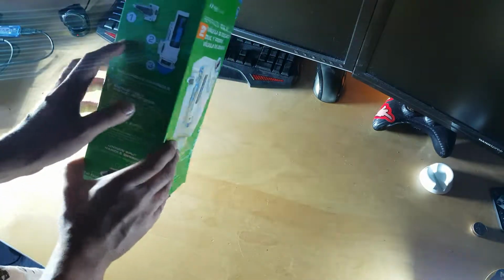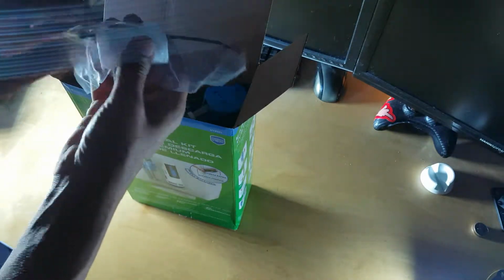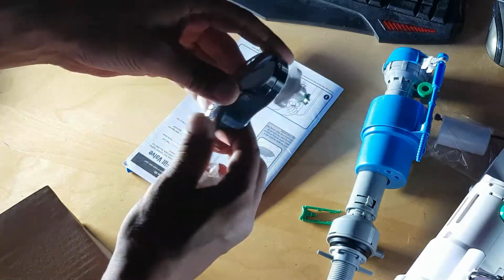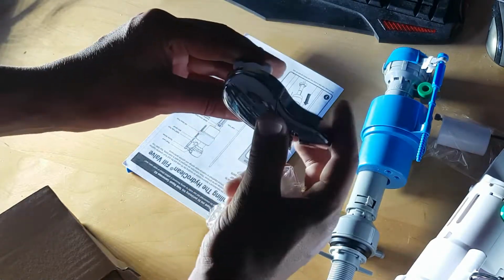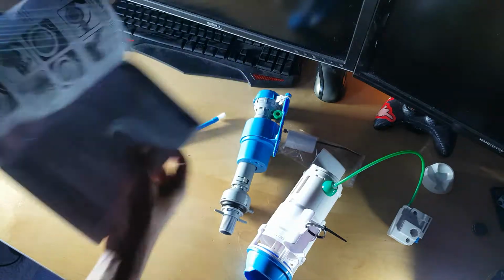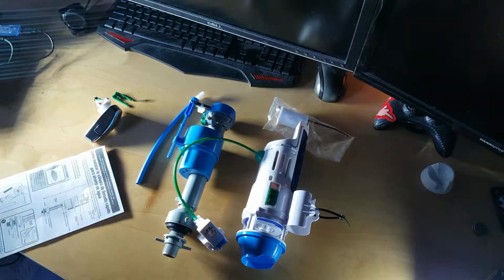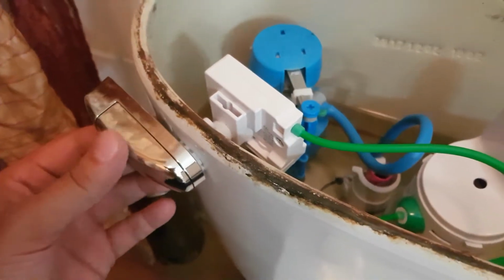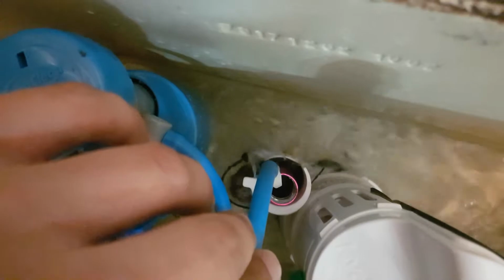Running Toilet Fix - with Danco HYR451 HydroKit Toilet Repair with Dual Flush Converter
I got this in a local warehouse like Lows ore home Depot  and ect, the price was good to make it work in a new technology